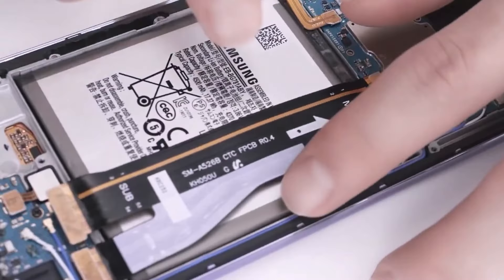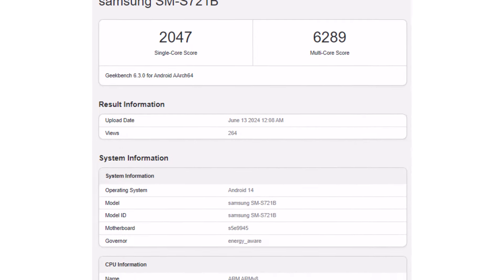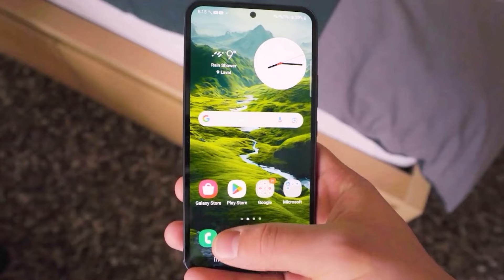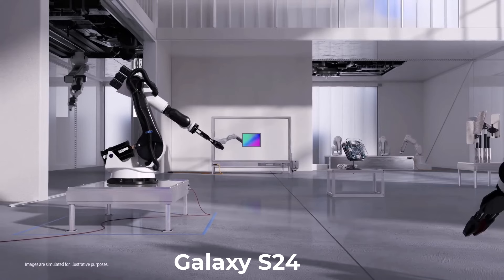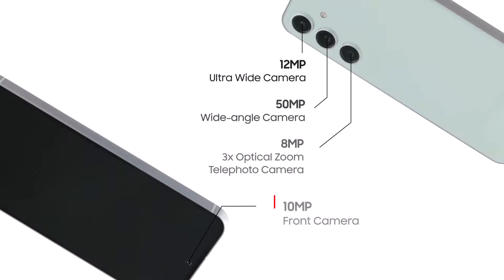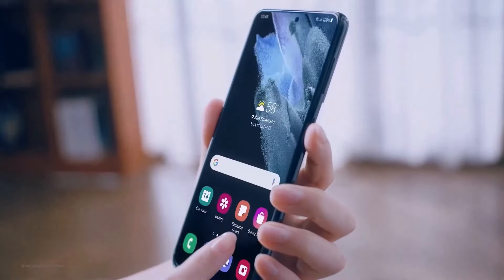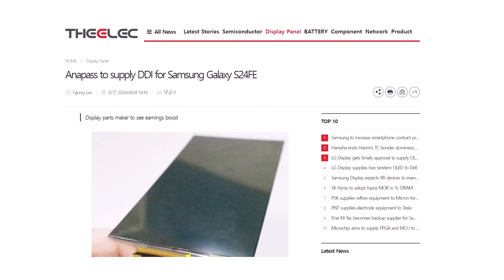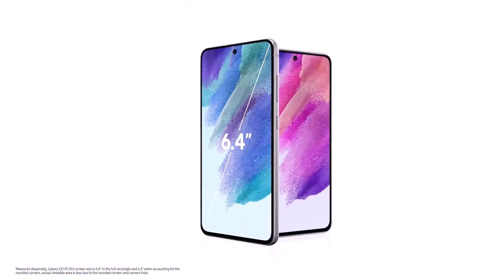Samsung Galaxy S24 FE - OFFICIAL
Finally, here we have the first Official Samsung Galaxy S24 FE benchmark scores. This Benchmark details confirm the Exynos 2400 Chipset and the 8GB Ram.

PEACE!!